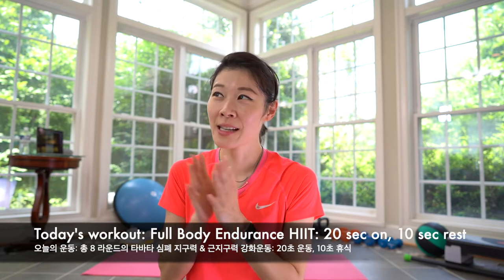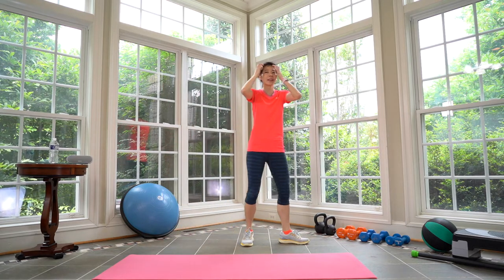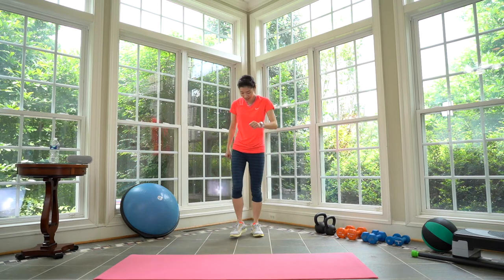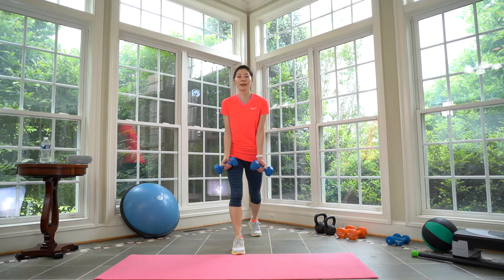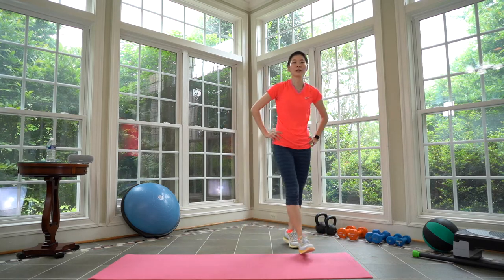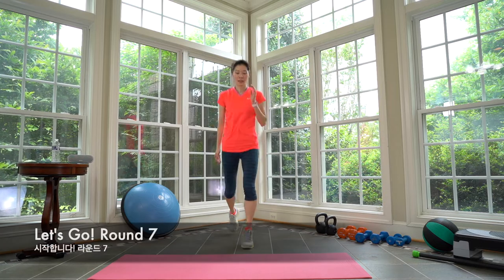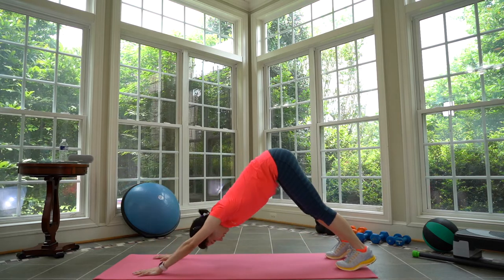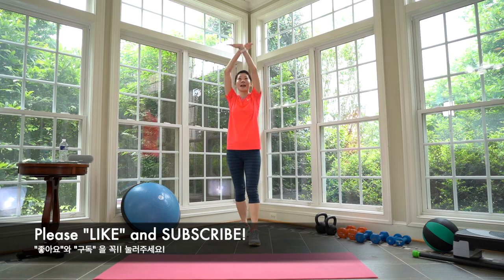IntervalUp 40 Minute Cardio & Strength Endurance Tabata HIIT Workout 집에서 살 빼는 전신 타바타 유산소&근력운동 홈트레이닝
Today's workout is a full 8 rounds of Full Body Cardio and Strength Tabata (All 20 sec work / 10 sec rest) HIIT workout. You need a pair of Heavy weights and a mat. Grab your water and get ready to sweat!
오늘의 클래스는 안전하게 집에서 누구나 할 수 있는 모든 레벨의 전신 유산소 운동과 근력운동 다이어트 타바타 운동을 해보겠습니다. 오늘은 무거운 덤벨 & 매트가 필요합니다. 앞으로 재미있고 다양한 운동 프로그램을 계속 올릴 예정이오니 많이 기대해주세요! 이제 다 같이 땀 좀 쫙! 흘려보러 갈까요?!
꼭 "구독"과 "좋아요!"를 눌러주세요! 댓글도 많이 달아주세요!

인터벌업 (인업) 에 오신걸 환영합니다! 저는 현재 미국에 거주중이며, 미국 국립 보건원 National Institutes of Health (NIH) 에 전문 트레이너와 그룹 클래스 강사로서 활동중입니다. 저는 Tabata를 비롯해 여러가지 H.I.I.T. (고강도 인터벌) 스타일 운동을 전문으로 가르치고 있습니다. 저는 미국 운동 위원회 (American Council on Exercise) 자격증을 비롯해, Pound, R.I.P.P.E.D., Piloxing, Piloxing Knockout 등 여러가지 자격증을 가지고 있습니다.

감사합니다! 😊